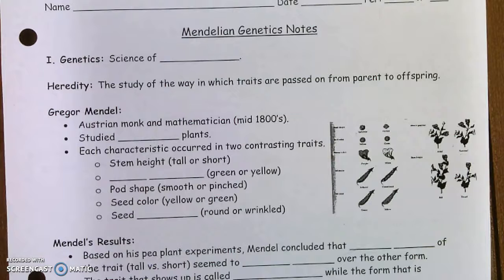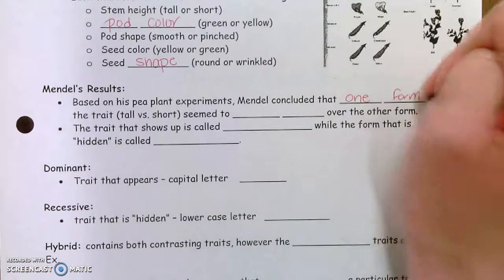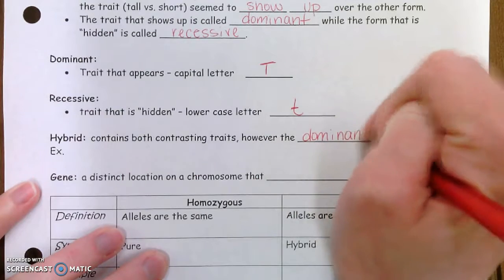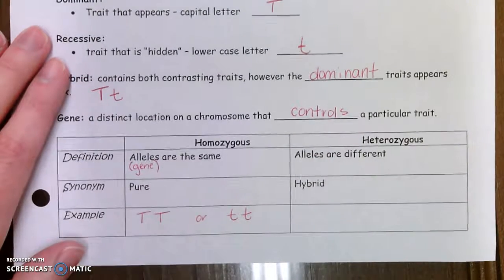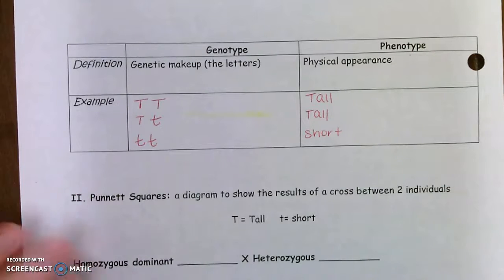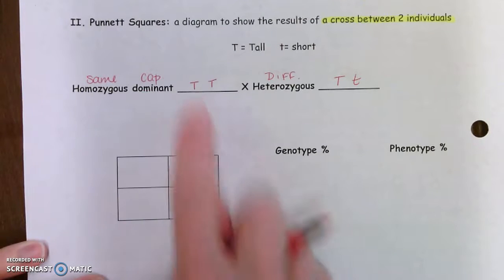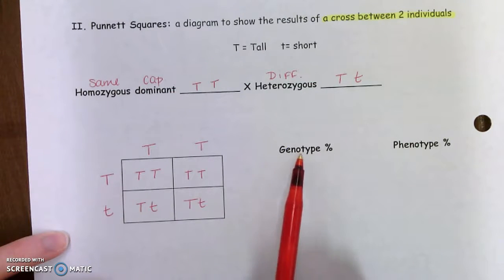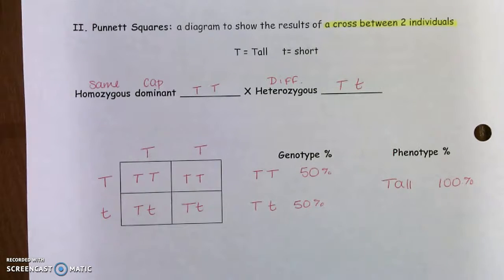Mendelian Genetics Notes